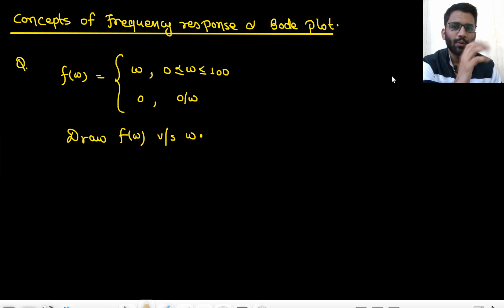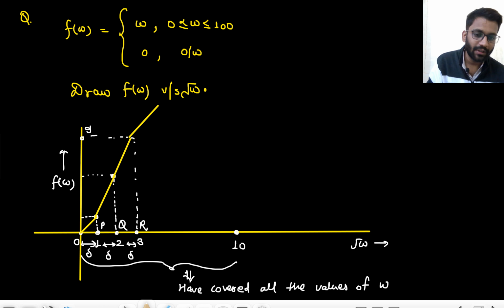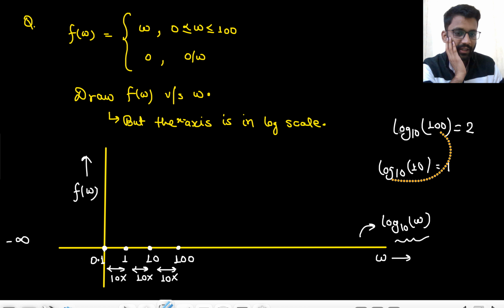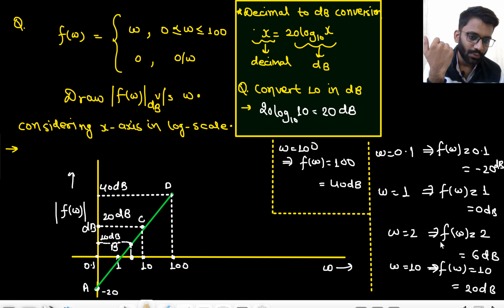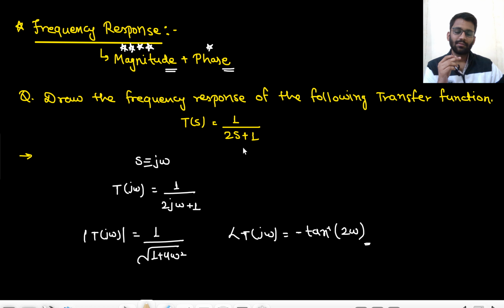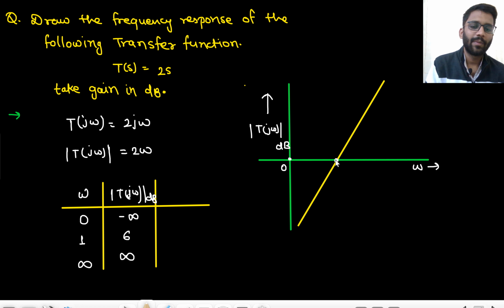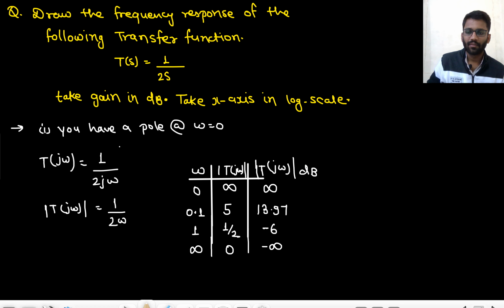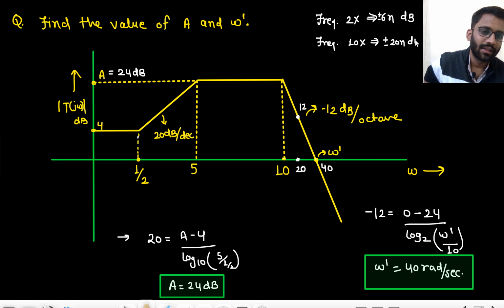Basics of Frequency Response & Bode Plot (Part 1) || Analog VLSI Mastery (Cohort 0-10)